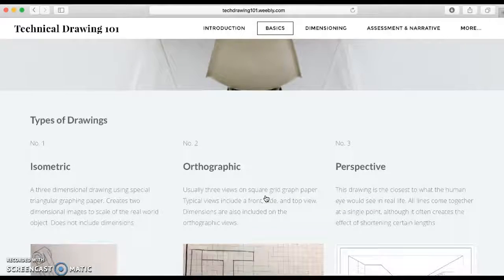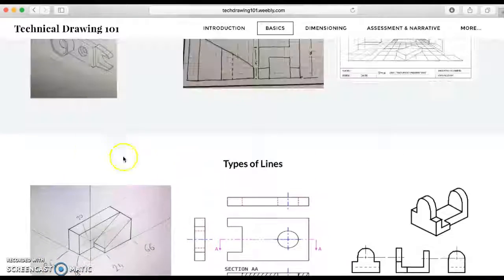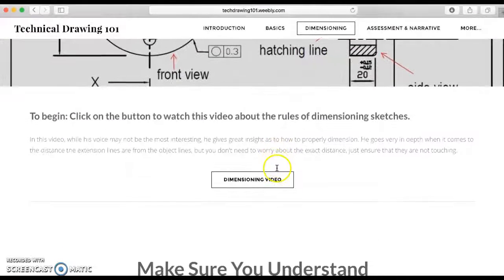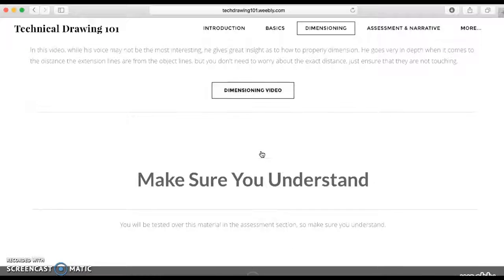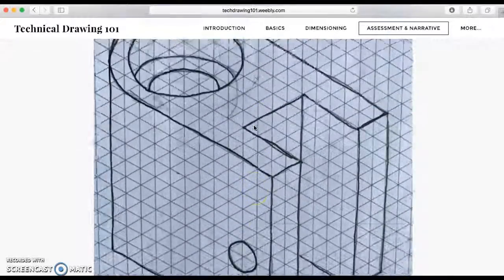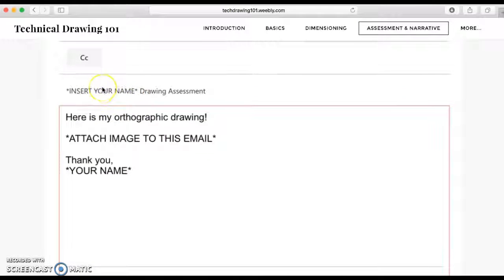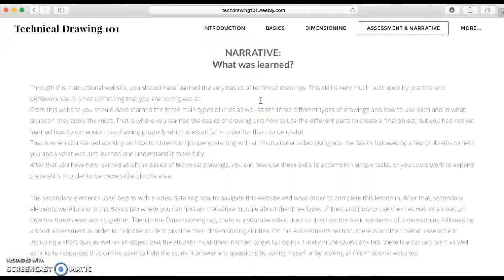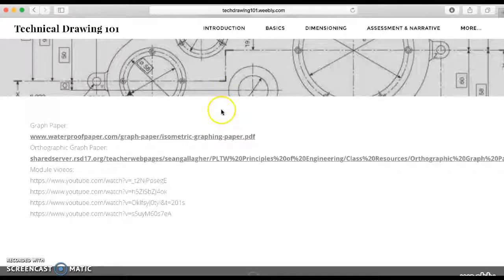Technical Drawing Website Walkthrough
Quick tutorial of how to use my instructional website!